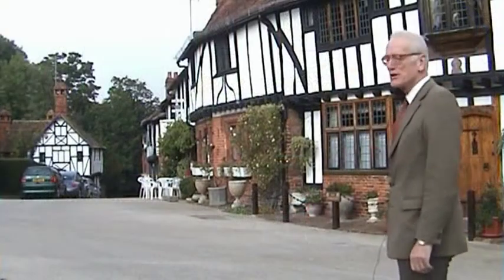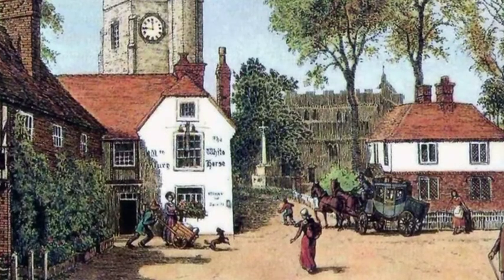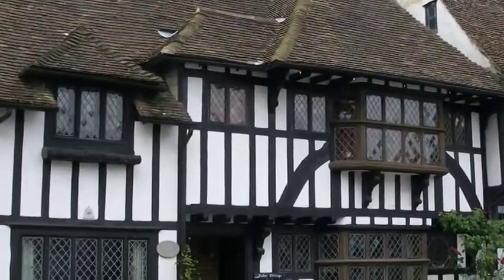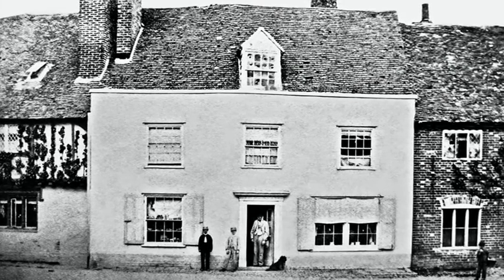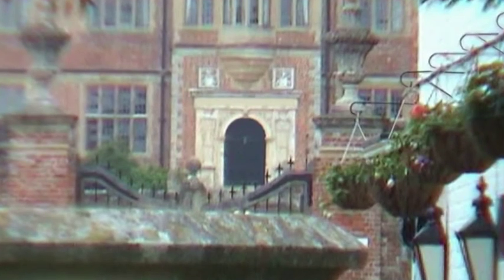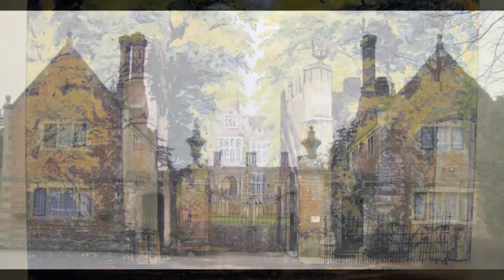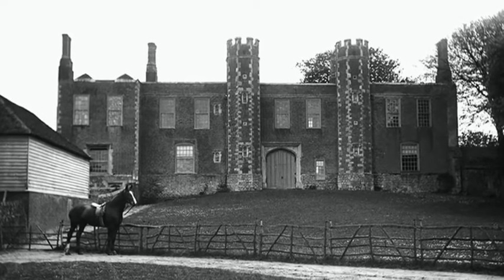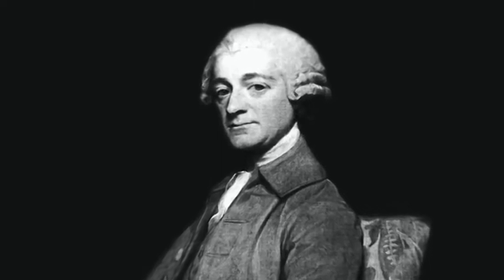Chilham part 1of 3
History / Documentary